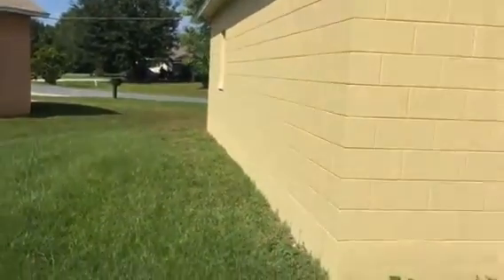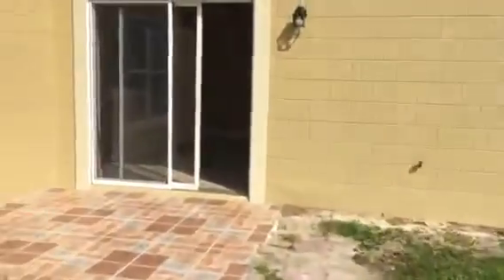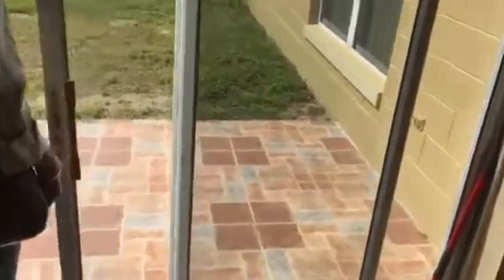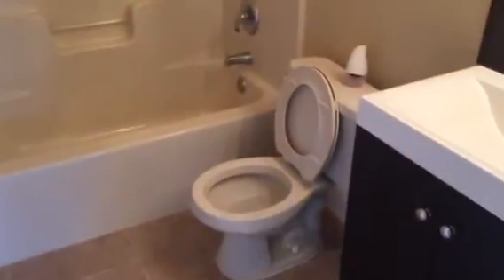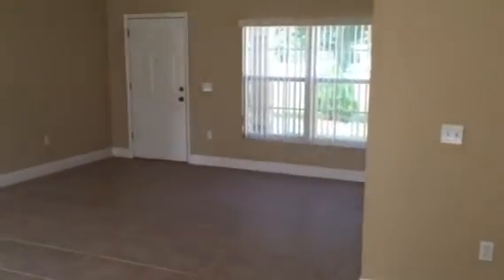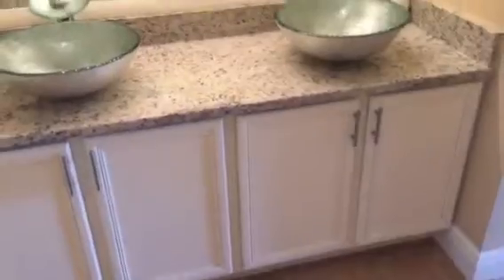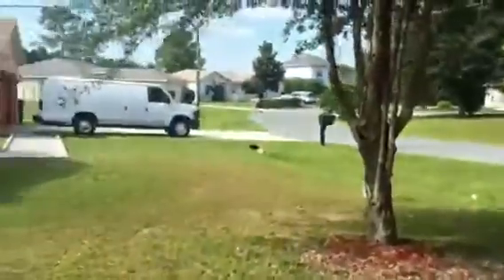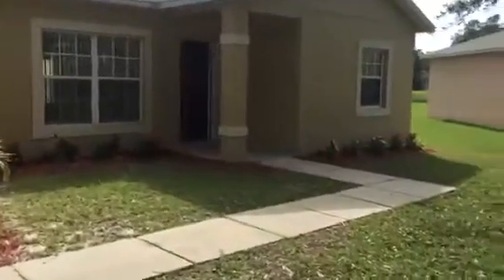219 BEDFORD DR